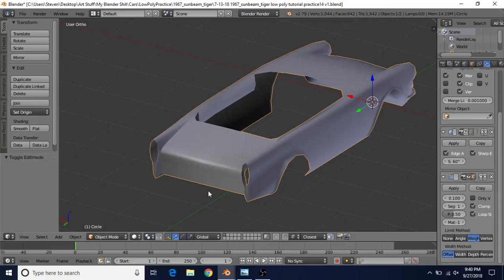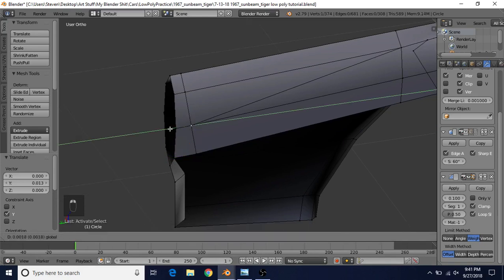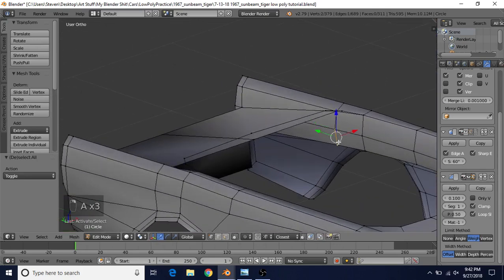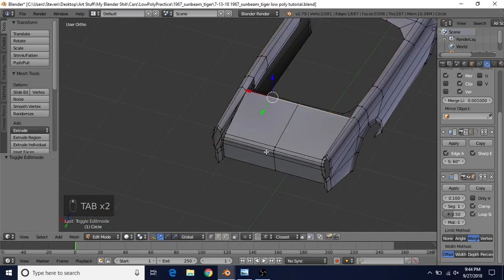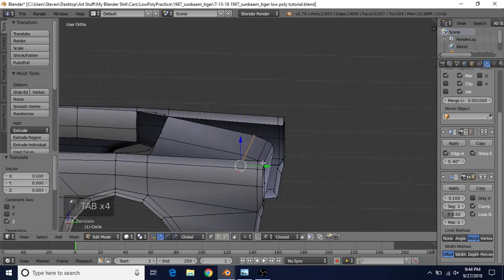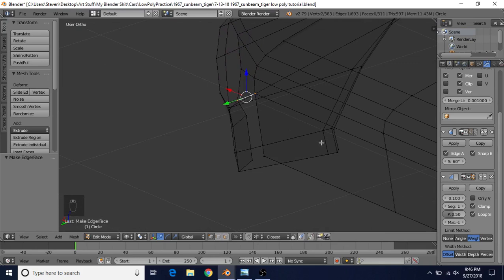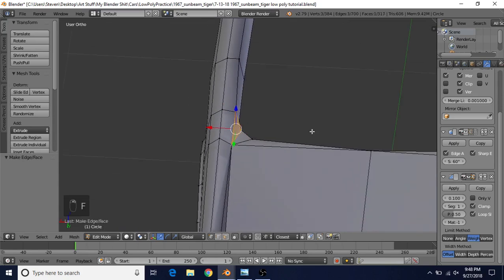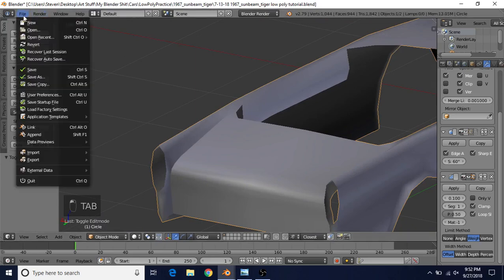Low Poly 1967 Sunbeam Tiger - Part 15 - The Trunk Area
In this blender tutorial, we create a low poly sunbeam tiger.